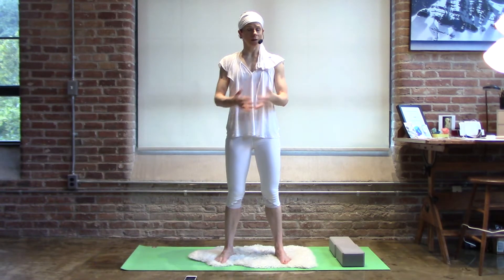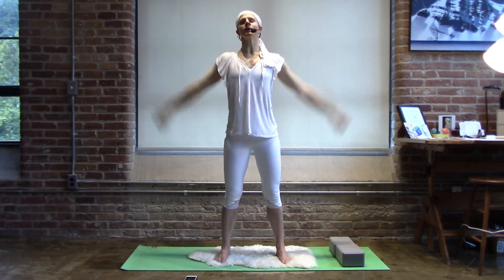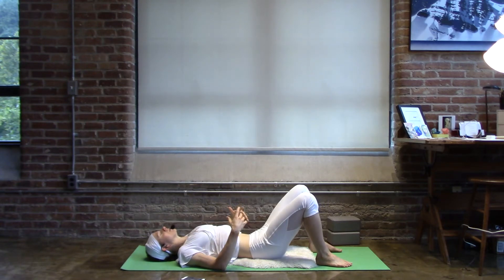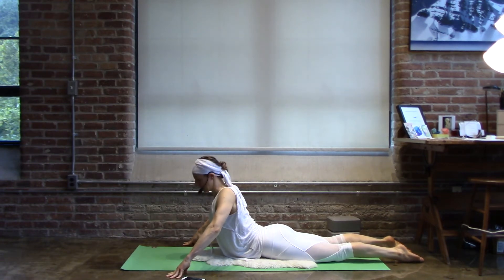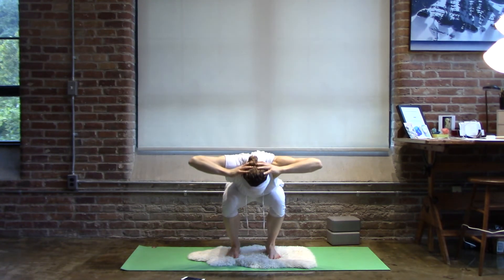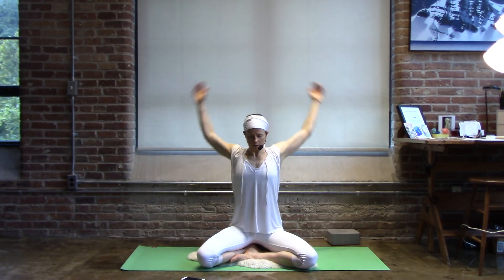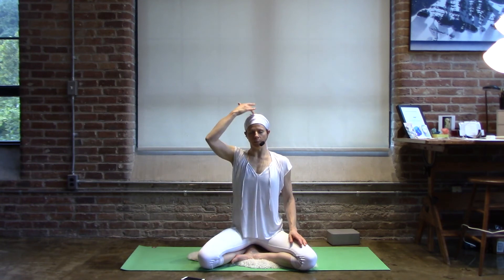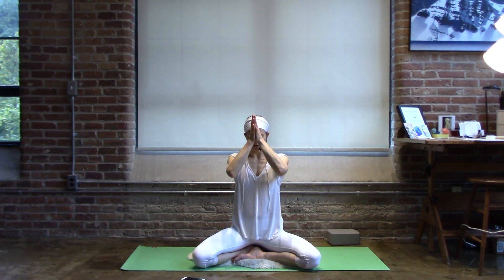SEPT kriya 2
This is the second half of our September sequence for Divine Alignment. We continue up the spine through the heart and out the crown of the head. Enjoy!